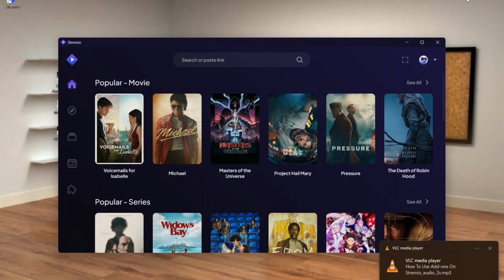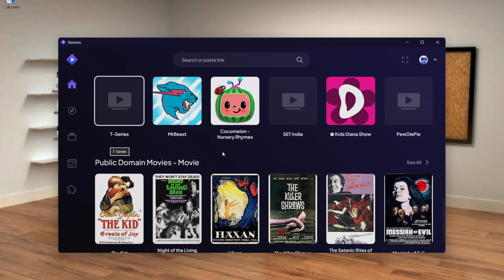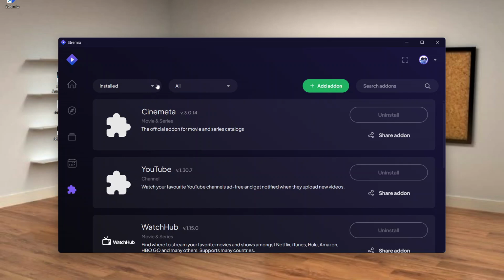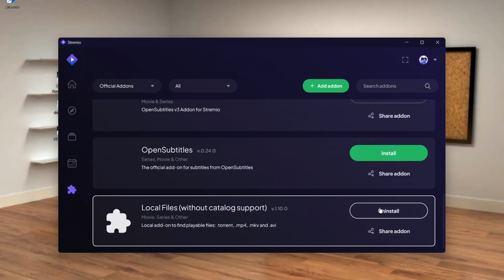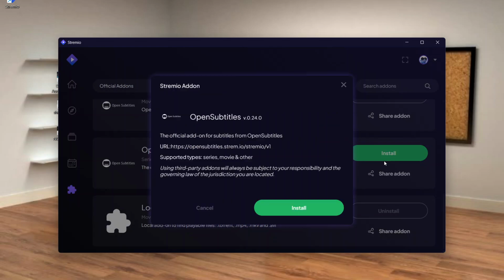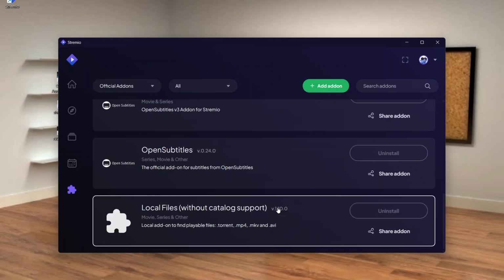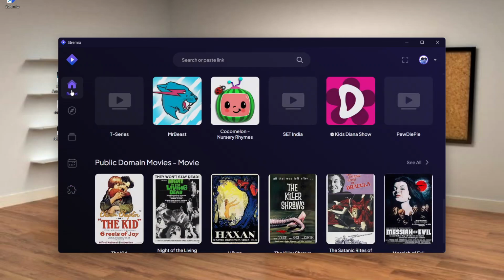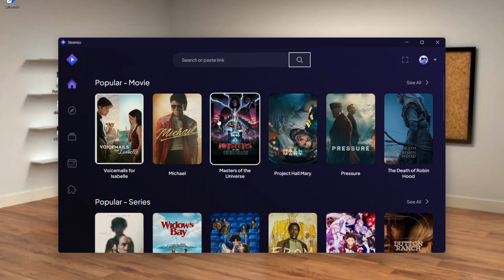How To Use Add Ons On Stremio